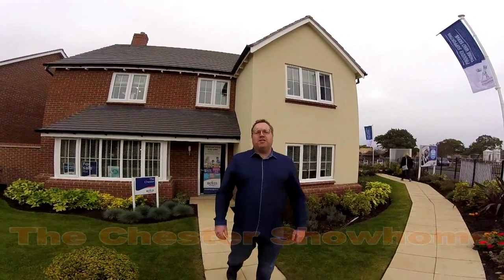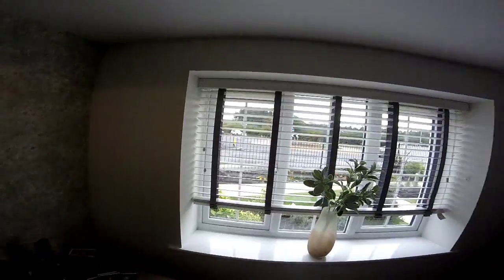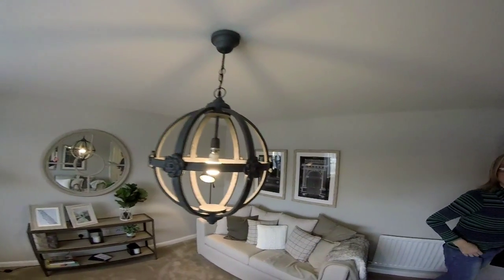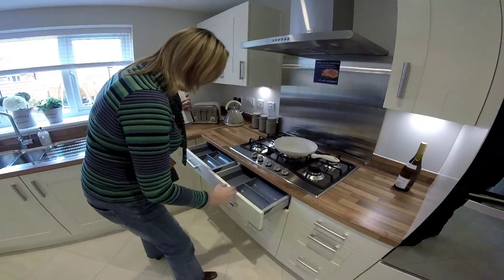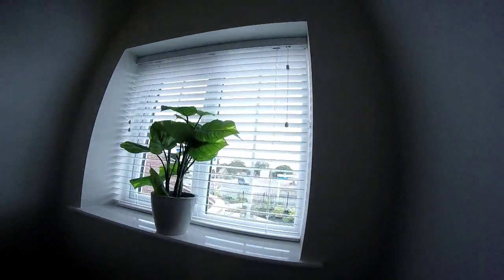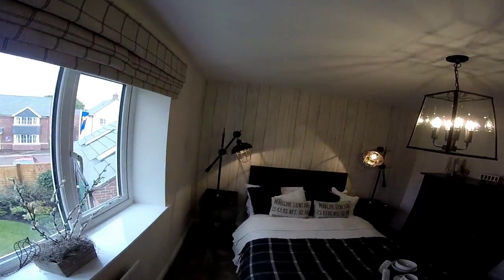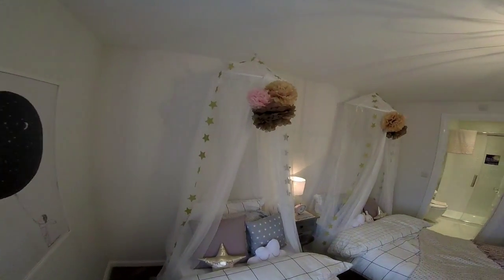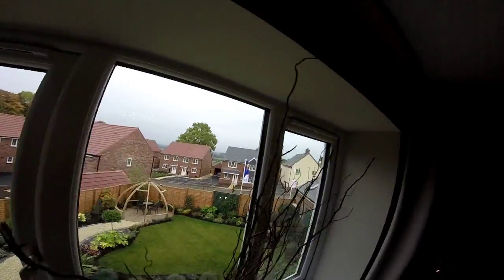Bovis Homes - The Chester @ Sancerre Grange , Eccleshall, Staffordshire by Showhomesonline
Developer        Bovis homes
Development  Sancerre grange
Housetype      The Chester
Bedrooms       5 bedroom detached house
Elevation         render/Brick
Sq foot

Price :              From £425,995* Jan 2017
Location         Stafford road, Eccleshall, Staffordshire, ST21 6JP

Dimensions (metres) (feet / inches)
Kitchen/dining area 9.05 x 3.42 29' 8" x 11' 3"
Sitting room 4.39 x 3.81 14' 5" x 12' 6"
Study 2.93 x 2.17 9' 7" x 7' 1"
Bedroom 1 3.69 x 3.61 12' 1" x 11' 10"
Bedroom 2 3.69 x 3.20 11' 9" x 10' 6"
Bedroom 3 3.25 x 2.95 10' 8" x 9' 8"
Bedroom 4 2.77 x 2.66 9' 1" x 8' 9"
Bedroom 5 2.93 x 2.17 9' 7" x 7' 1"